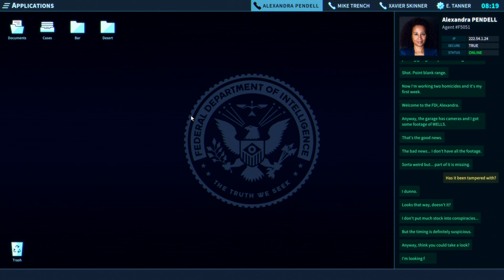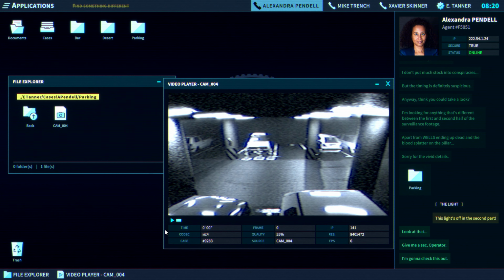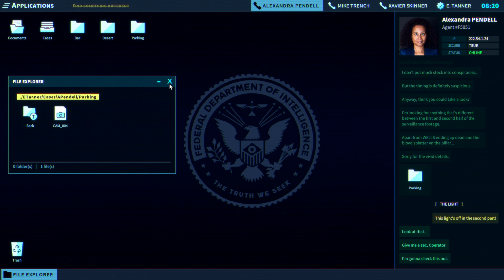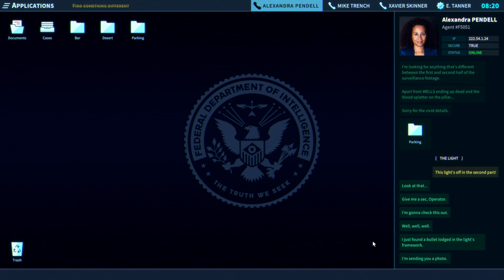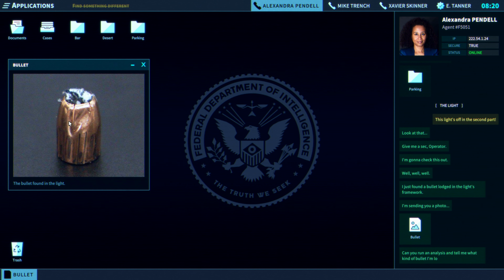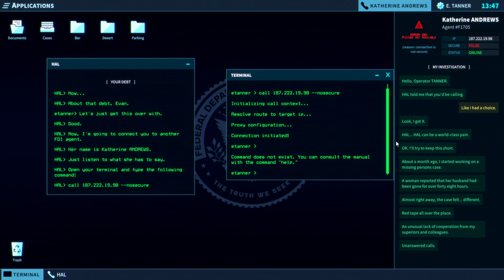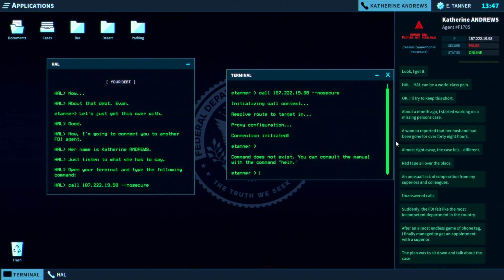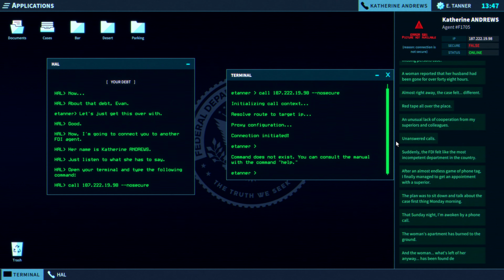THE OPERATER: DAY 1-2 MIDWAY.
Playing the operator. It's a series!